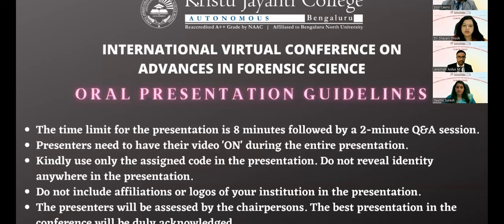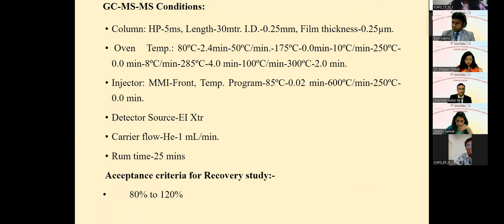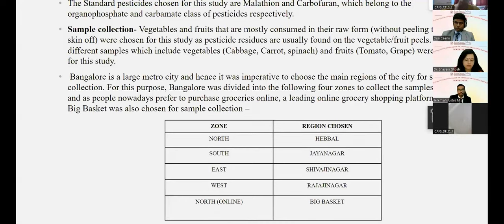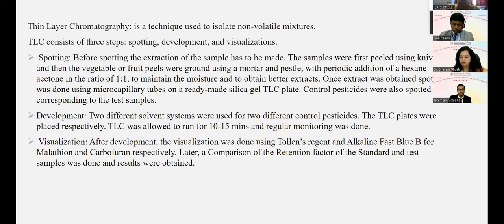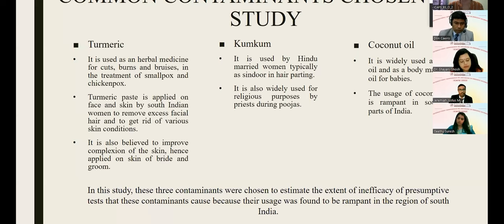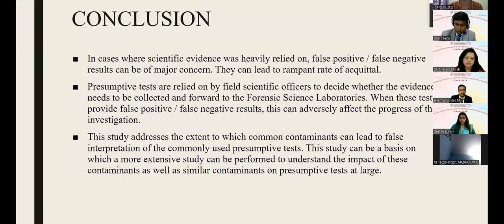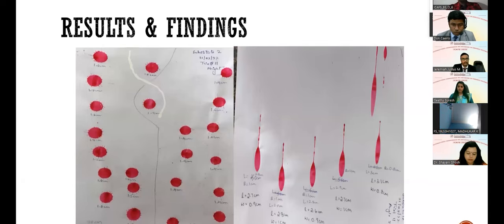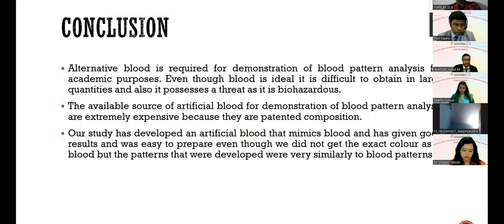22.05.05 - ICAFS 2022 Oral paper presentations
Excerpts from the International Conference on Advances in Forensic Science (ICAFS) - Oral paper presentations